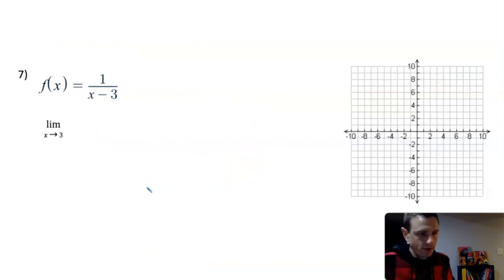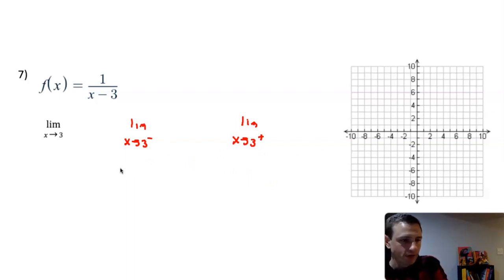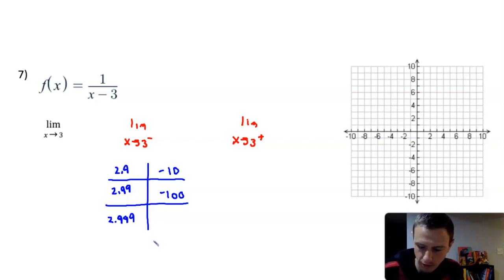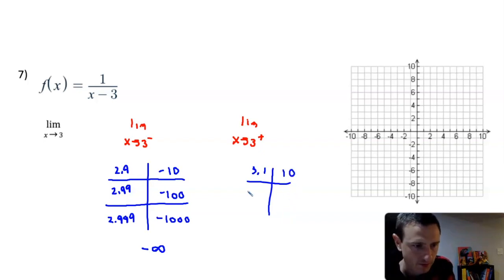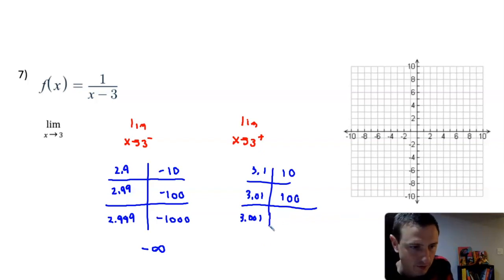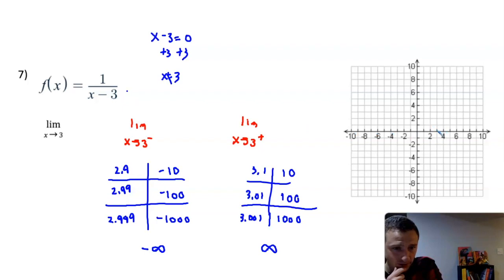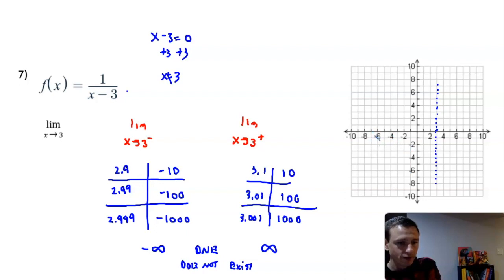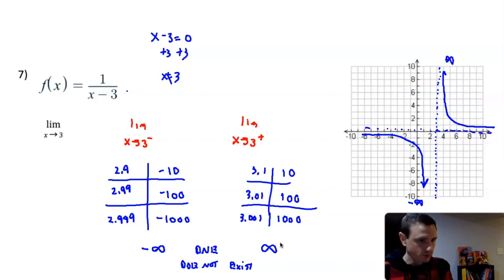Limit of 1/(x-3). Limit with an Asymptote!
I evaluate the limit of the function 1/(x-3). This is a function with an Asymptote. I evaluate it numerically and graphically.